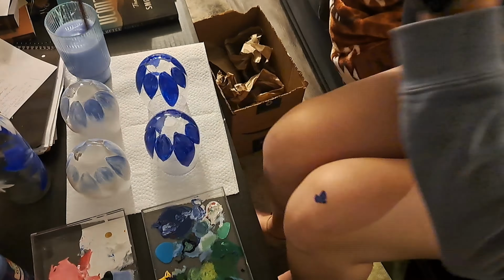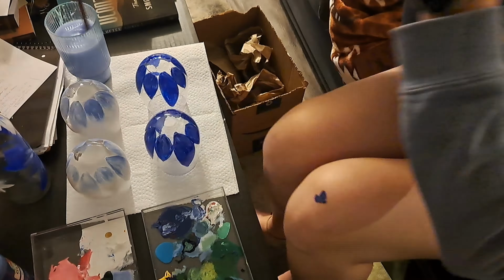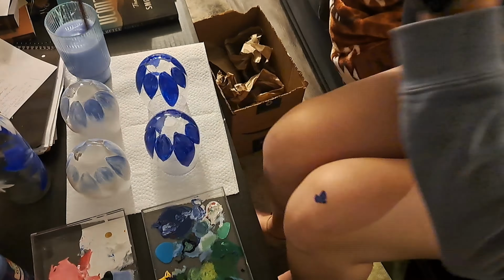Reduce, Reuse... Paint Glass??? Painting on cups from my kitchen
Join me as I paint on some glass cups from my kitchen!!
I love to use acrylic and paint on various surfaces, including tiles, records, rocks, etc. The list goes on.

What random surfaces do you like to paint on??